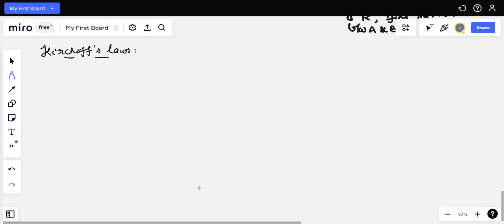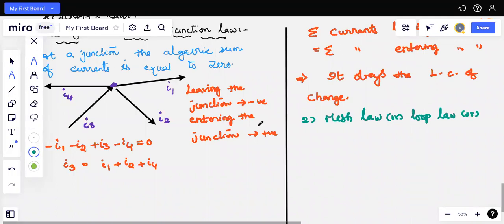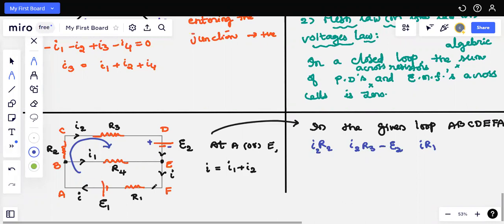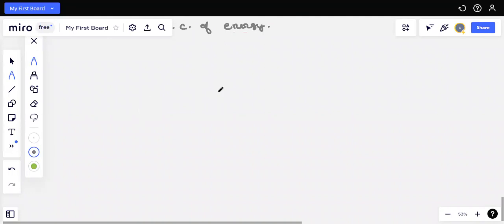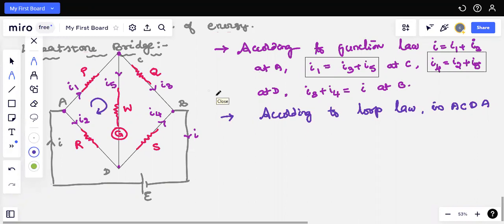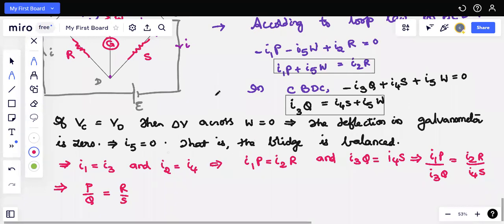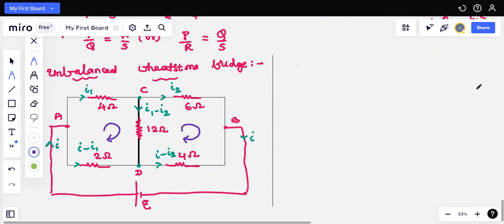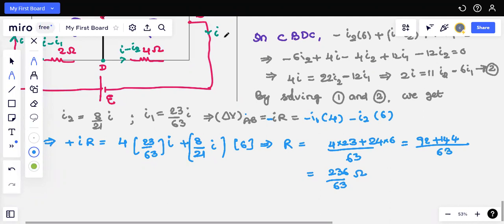CURRENT ELECTRICITY 15 07 22